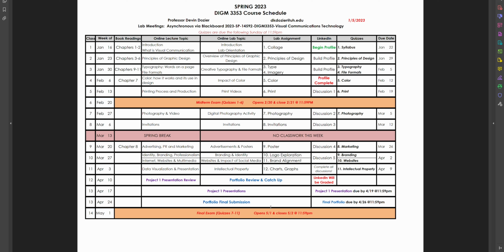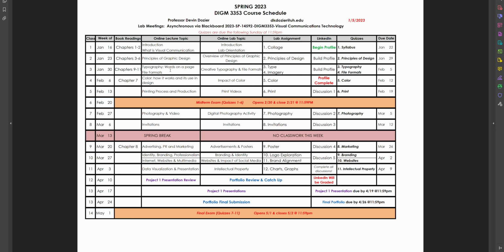DIGM 3353_Week 03 Video_Spring 2023